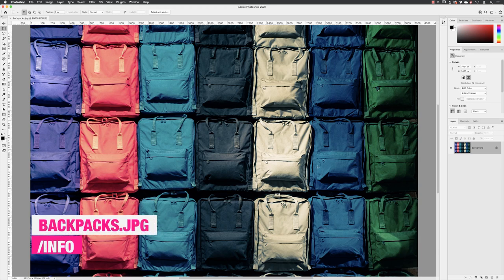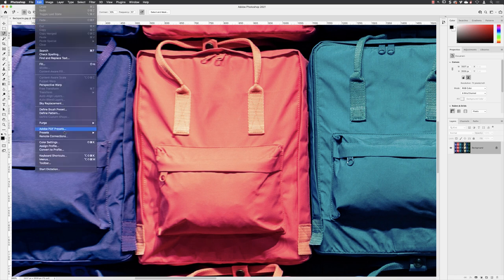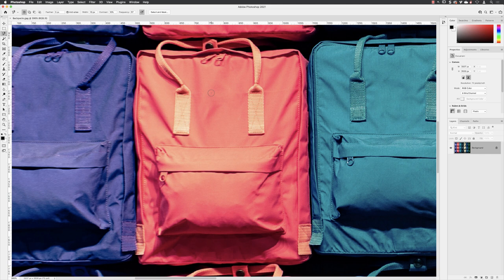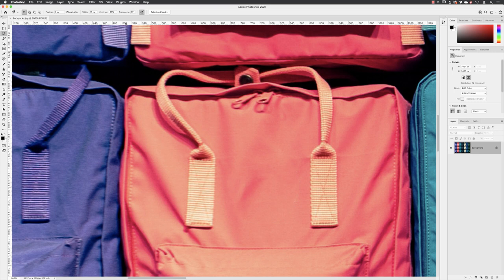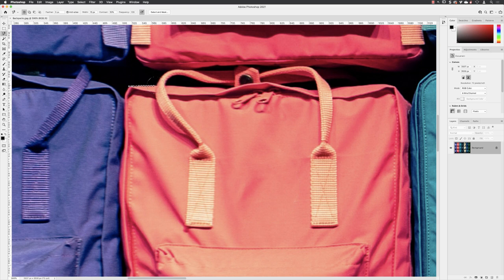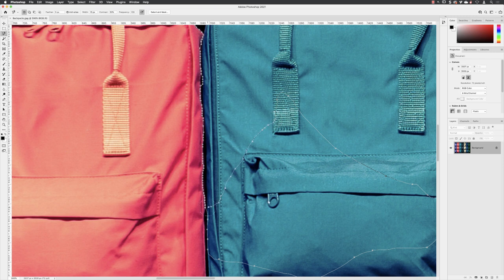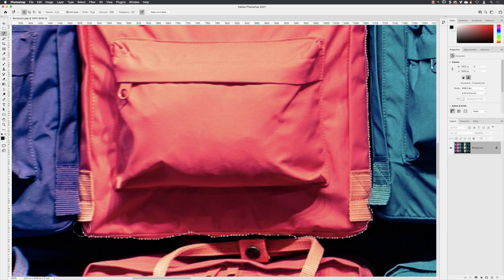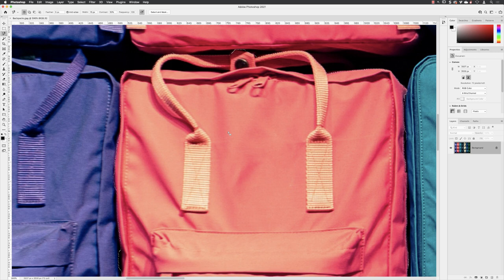Select with the Magnetic Lasso Tool